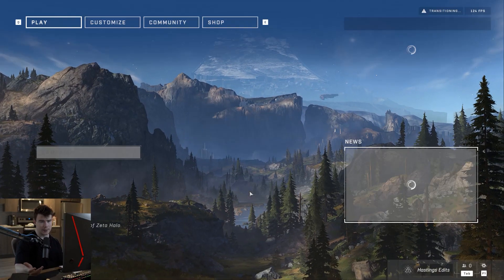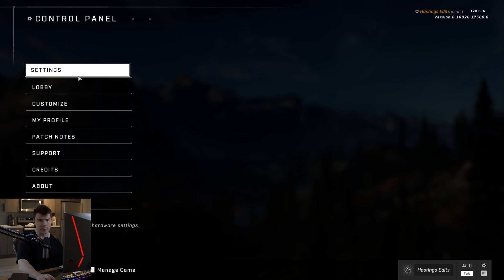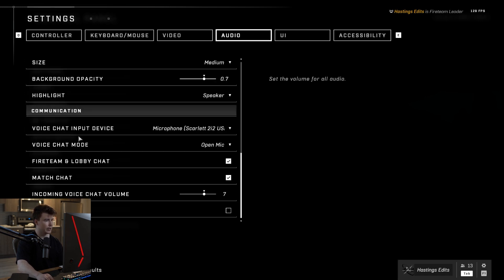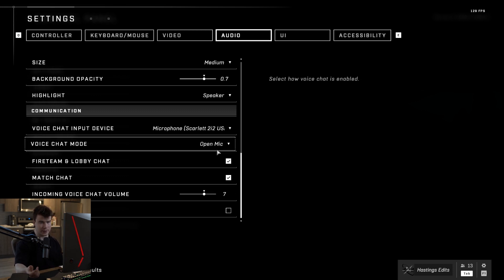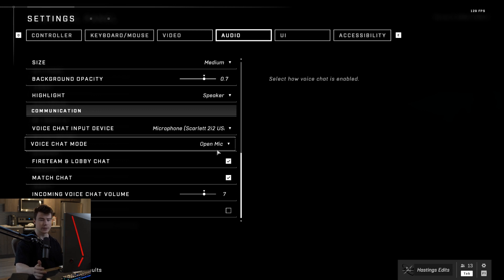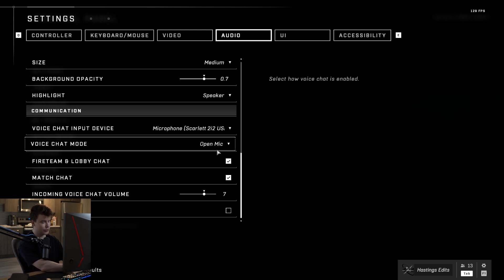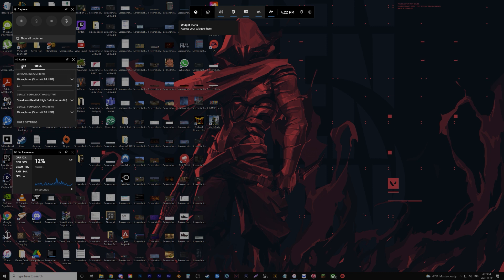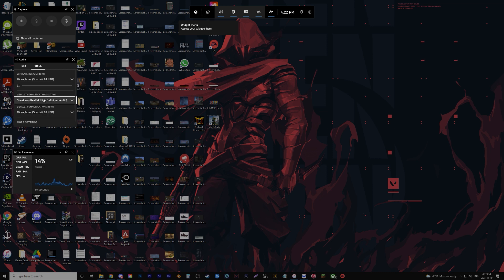FIX - Can't Hear Team | Halo Infinite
How to hear teammates in Halo Infinite on PC. How to fix your team chat audio in Halo Infinite.